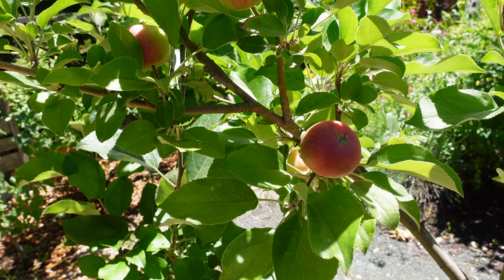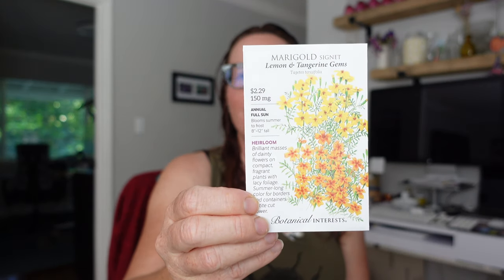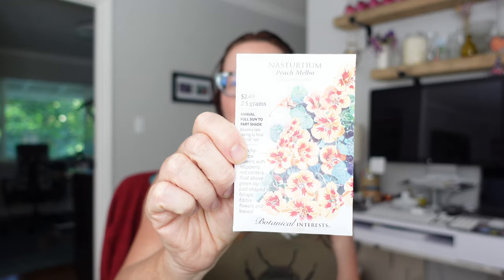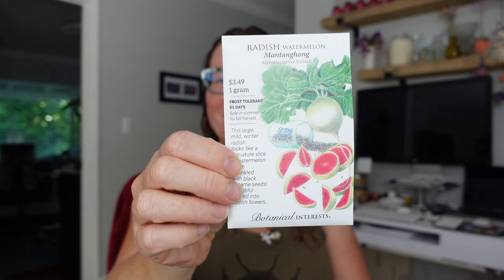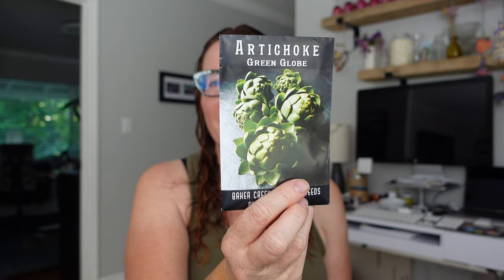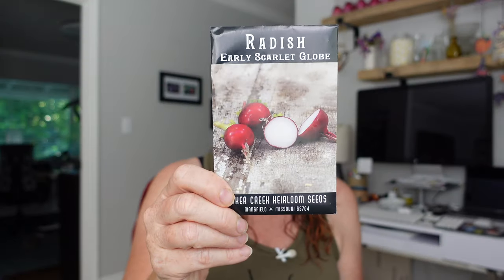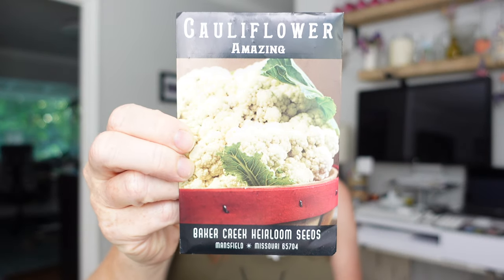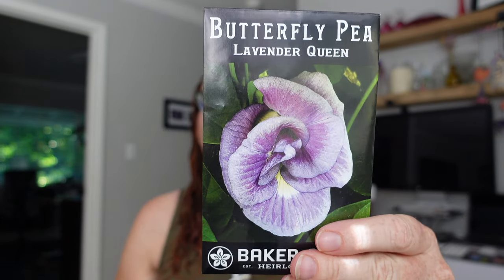Seed haul for the fall and winter garden